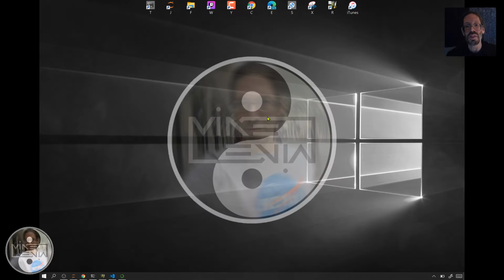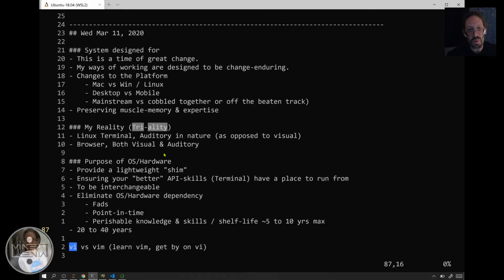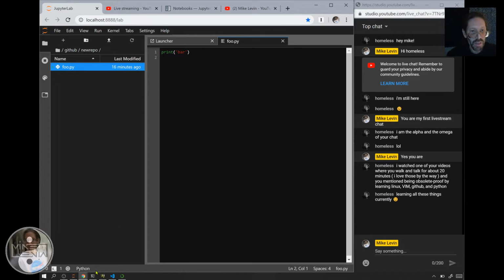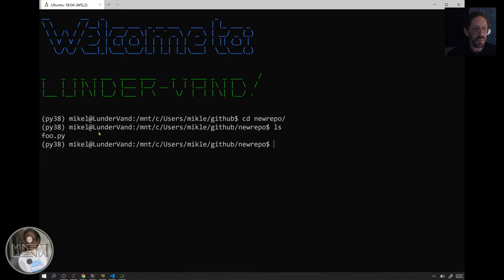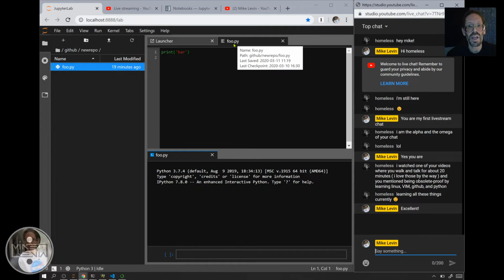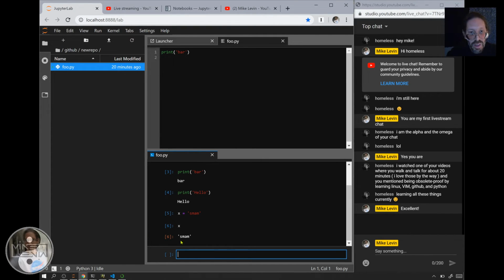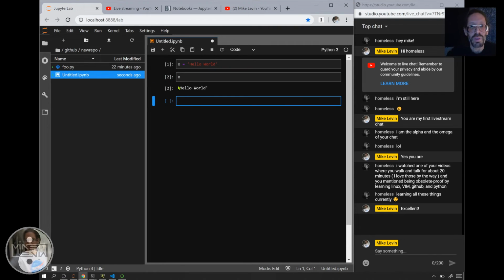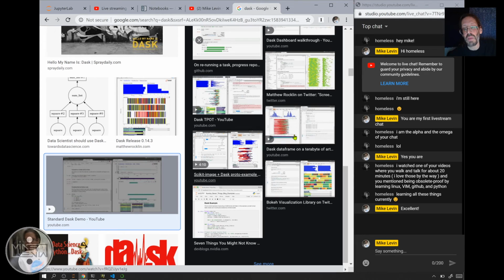Getting Started with VSCode? Wait!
I'm getting started on a new project and am making the switch from Jupyter Notebooks to Jupyter Lab. Having had a number of people lately try to push VSCode on me, I recognize features from VSCode that appear to be lifted directly from Jupyter Labs. Innovation at Microsoft is actually coming from somewhere else-- surprise! (not). So before you take the plunge into VSCode and another 10-years of Microsoft-dependency, follow along with my kicking the tires on Jupyter Labs to see if that's not actually a better place to begin.